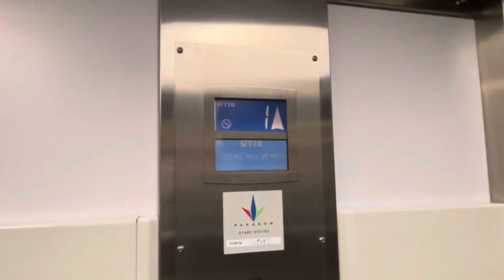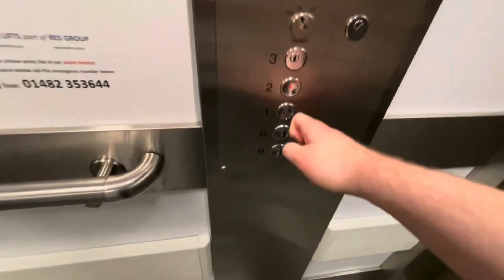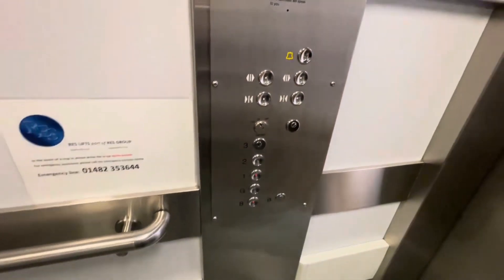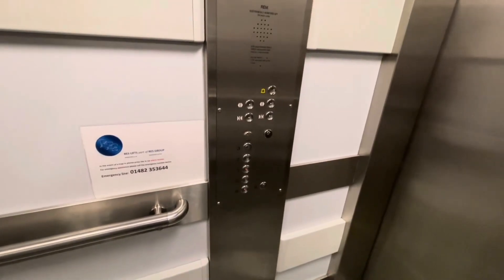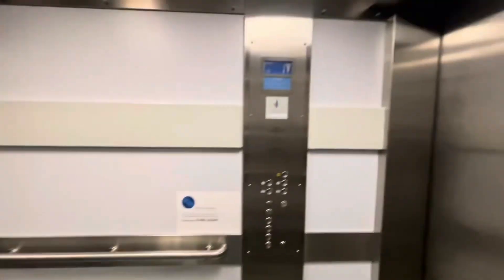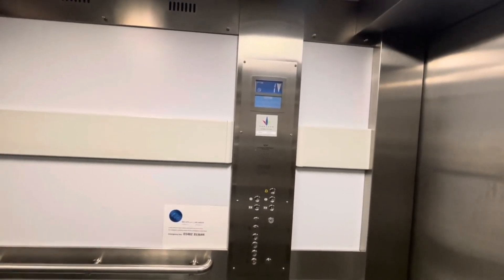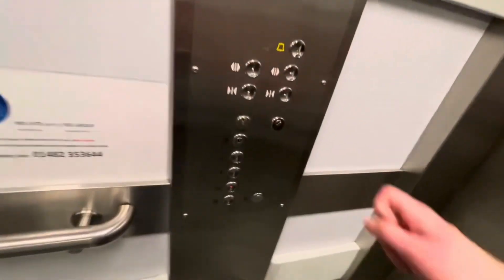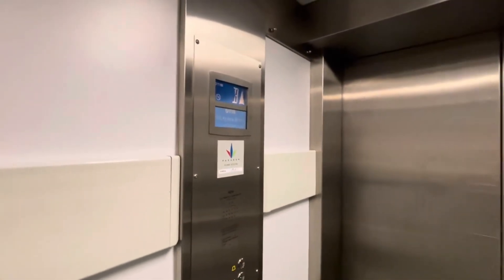Otis Lift @ Cavendish House In Cheltenham Town Centre